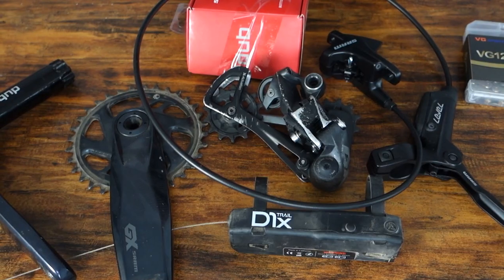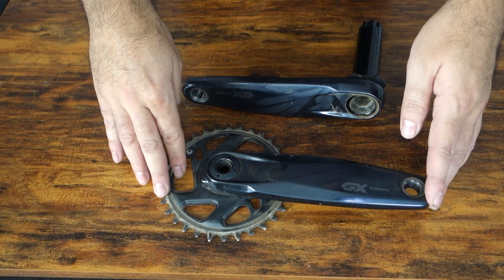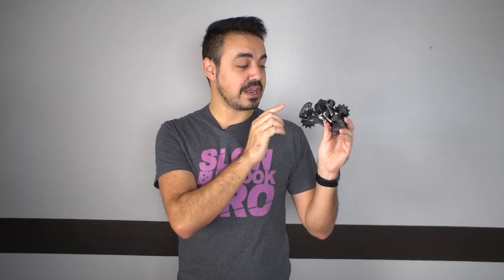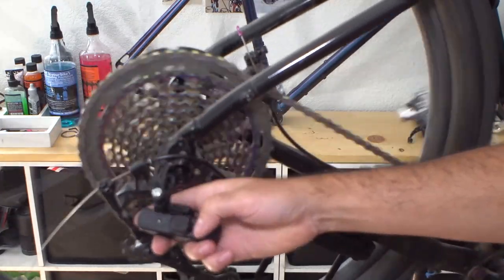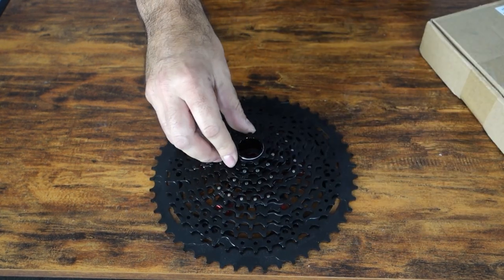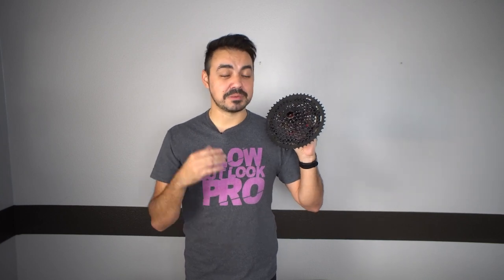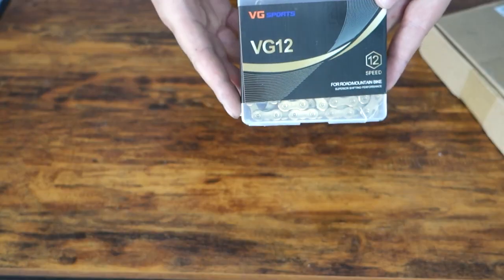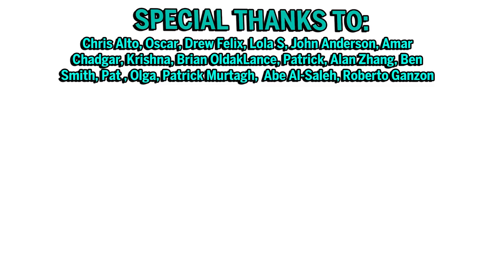Carbon Hardtail Mountain Bike Build Series Part 3